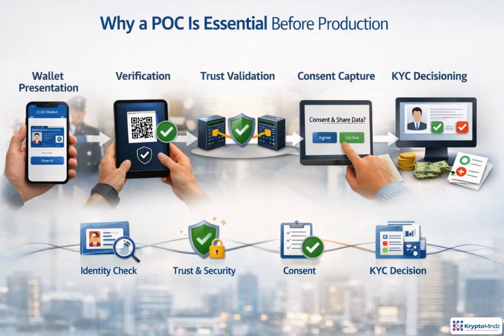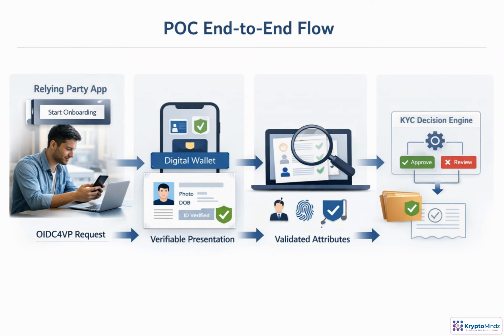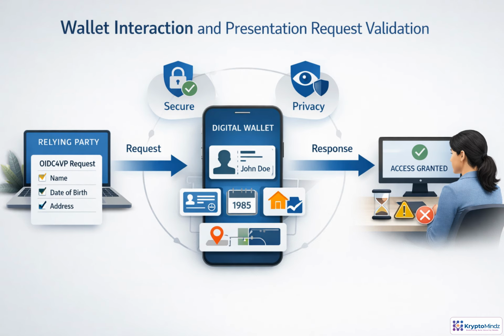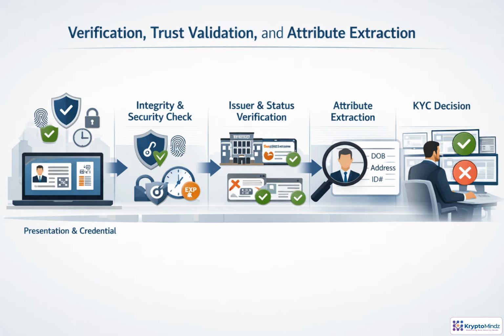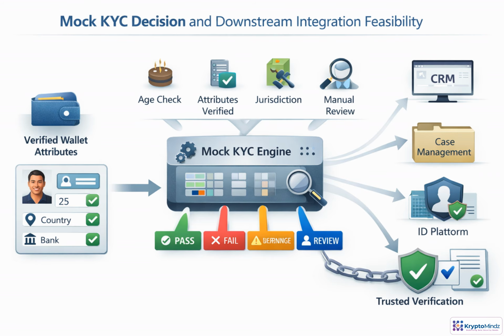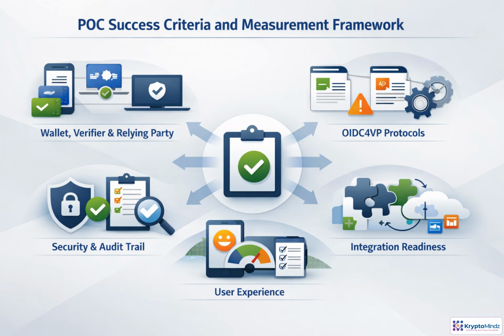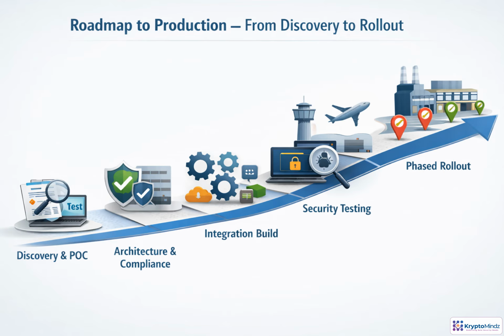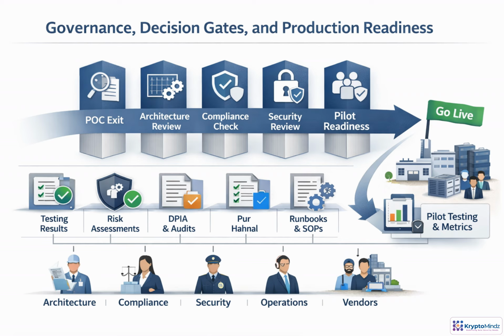eIDAS Wallet POC: Safely Test KYC Onboarding Before Production | Module 7.3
How do you prove an eIDAS wallet onboarding flow before committing to production? This module shows how to move from architecture and compliance planning into a focused proof of concept that validates the riskiest assumptions first.

In this lesson, we design a practical eIDAS 2.0 wallet onboarding POC using verifiable credentials, OIDC4VP flows, consent capture, verifier checks, and mock KYC decisions. The objective is not to build a mini production system, but to create evidence that the wallet, verifier, trust rules, and relying party can work together safely before implementation.

You’ll learn:
- How to define disciplined POC scope and avoid production-heavy complexity
- How an OIDC4VP presentation request, vp_token, nonce, and redirect_uri fit into onboarding
- How verifiers check signatures, credential status, trust anchors, and approved attributes
- How to capture consent and evidence for auditability
- Which negative paths to test, including expired requests and malformed responses
- How POC findings become governance checkpoints and a phased roadmap

This module is designed for product, identity, security, compliance, and technology teams preparing enterprise identity wallet adoption. It connects eIDAS 2.0 requirements and architecture decisions to practical testing, implementation planning, and production-readiness evidence.